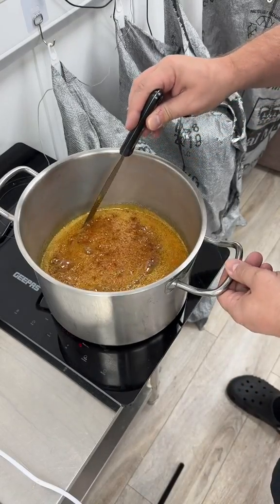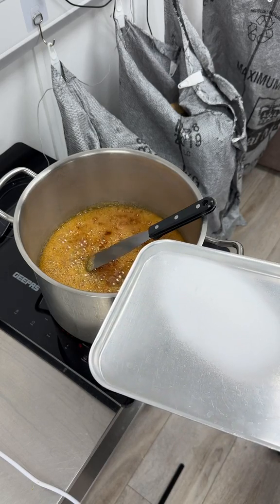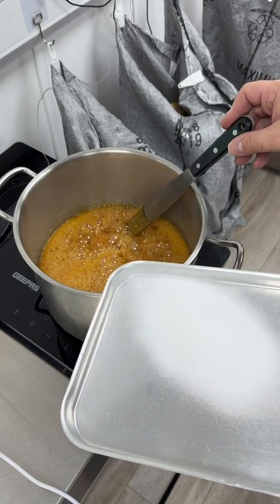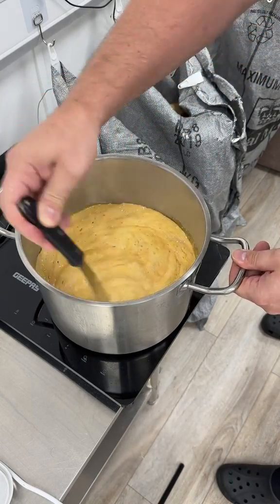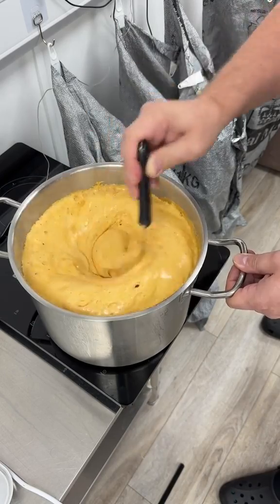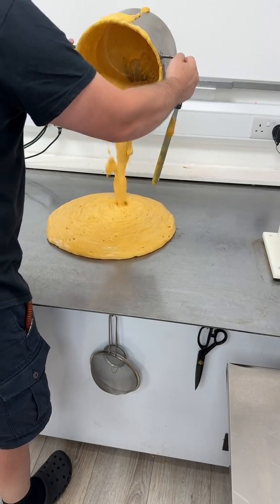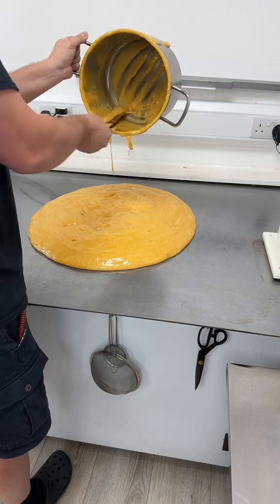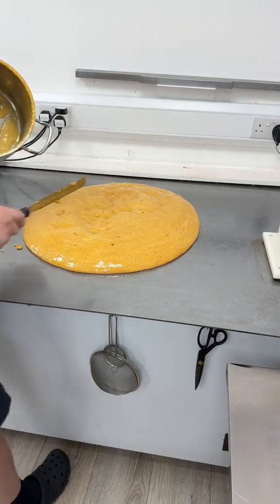Stay tuned for a chemical reaction - making honeycomb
Making honeycomb candy from scratch